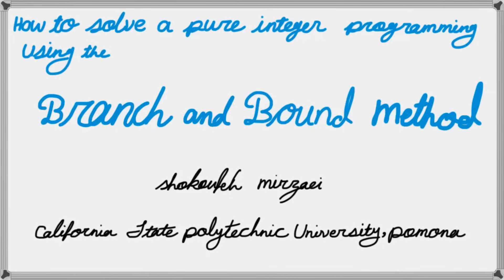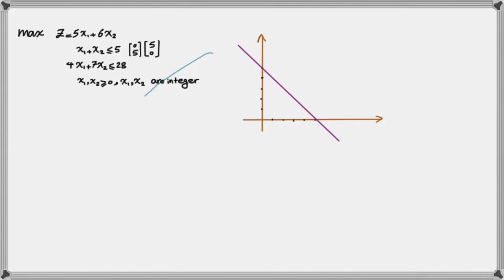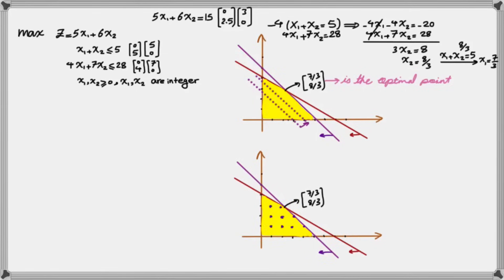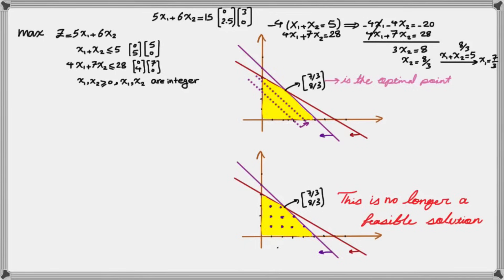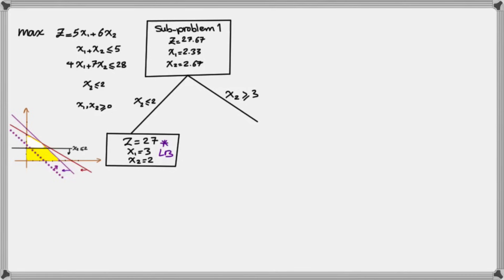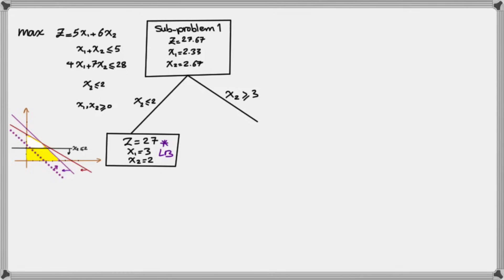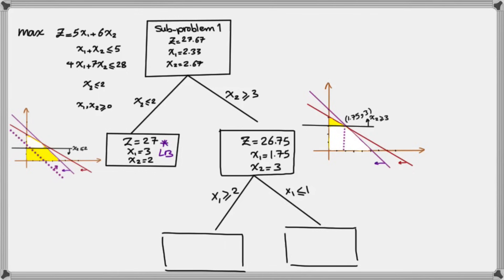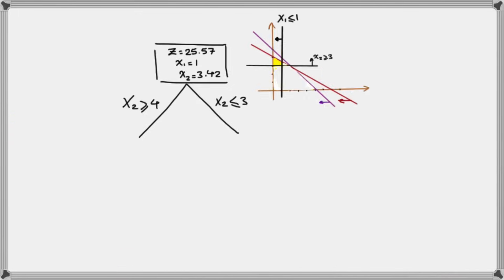How to solve an Integer Linear Programming Problem Using Branch and Bound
In this video, first, we give a brief introduction about the difference between the linear programming problem and Integer linear programming problem. Then, we learn the Branch and Bound method to solve integer linear programming problems. Please carefully watch 8:20-10:00. In this part, we show that solution 27 is the optimal solution. I continue branching for the sake of understanding, in case someone started off by the right branch before starting on the left branch.